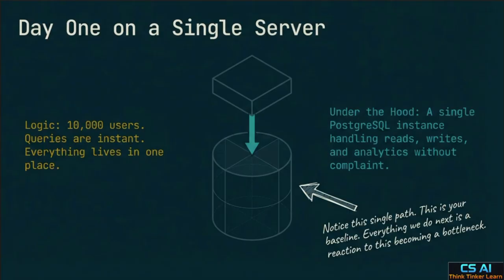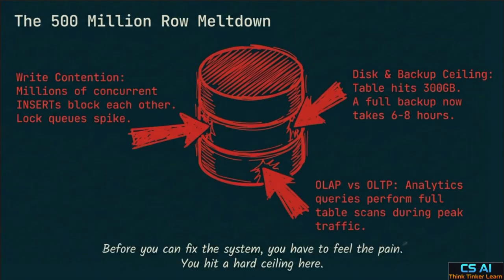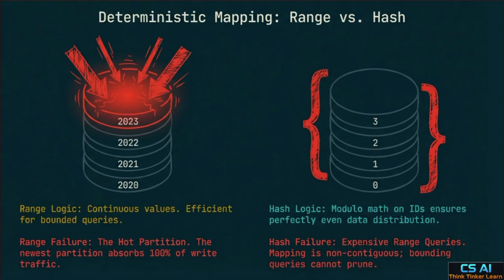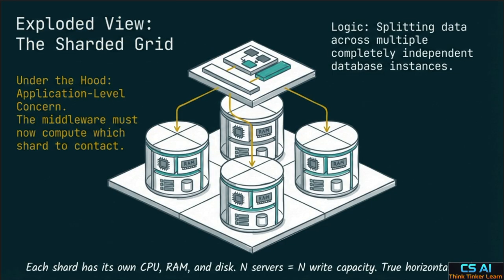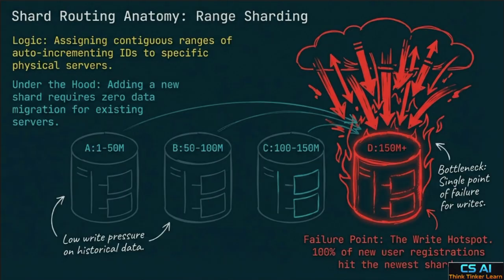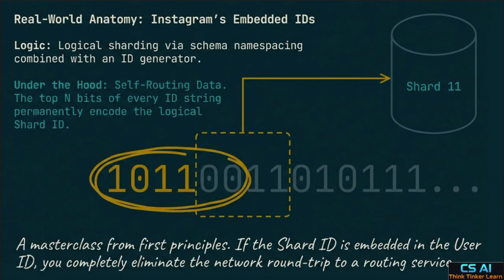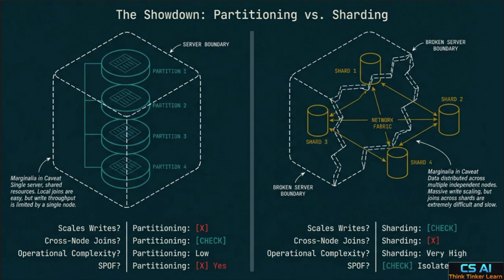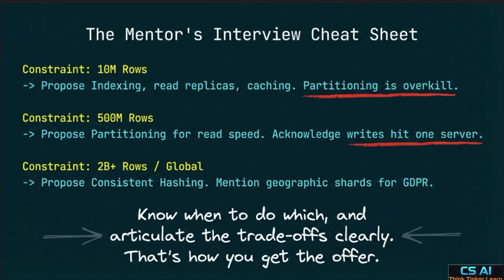System Design | Sharding | Database Sharding vs. Partitioning: Scaling to Billions of Rows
**At 500 million rows, the monolith collapses.** Backup windows take 8 hours, write contention spikes, and your analytics queries bring production to a standstill. How do you fix it?

In this deep-dive architectural guide, we transition from a single-server baseline to the complex distributed world of **Sharding and Partitioning**. We’ll break down why partitioning scales reads but not writes, how to avoid the "Resharding Catastrophe," and why industry giants like Instagram and YouTube choose different paths for their data.

**What we master in this video:**
*   **The 500M Row Meltdown:** Identifying the hard ceilings of single-instance databases.
*   **The Partitioning Engine:** How Partition Pruning achieves a 10x reduction in I/O.
*   **Range vs. Hash vs. List:** Choosing the right mapping strategy for GDPR compliance and performance.
*   **The Sharding Grid:** Breaking the server boundary for true horizontal write scale.
*   **Consistent Hashing:** The 1997 academic fix used by Amazon DynamoDB and Apache Cassandra.
*   **Case Study (Instagram):** The power of Embedded IDs to eliminate network round-trips.
*   **Case Study (YouTube):** Using Vitess to manage massive infrastructure complexity.
*   **The Scale Decision Tree:** A tier-based framework for when to index, when to partition, and when to shard.
*   **The Interview Cheat Sheet:** How to navigate constraints from 10M to 2B+ rows.

For detailed system design breakdowns and core engineering concepts in Software, Data, and AI, visit: 🔗